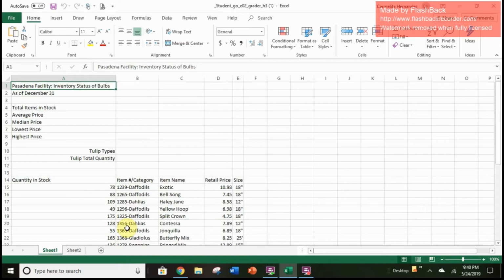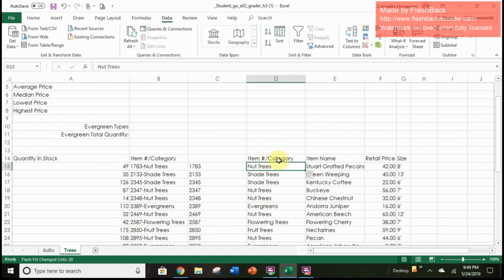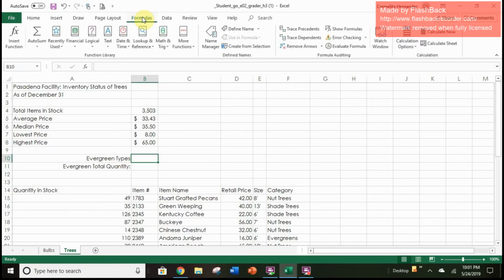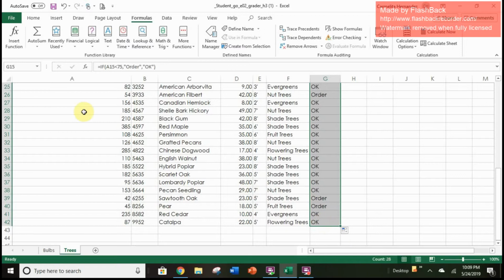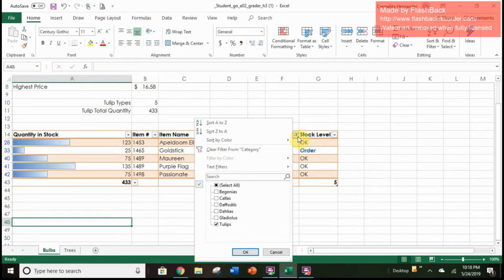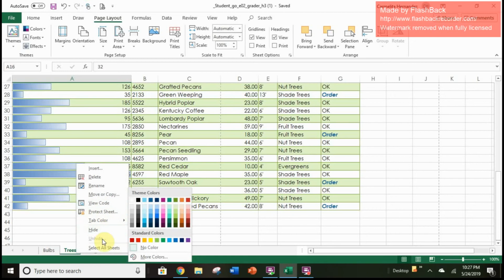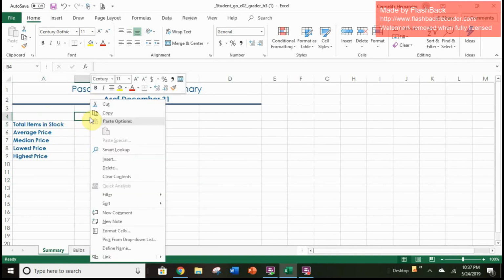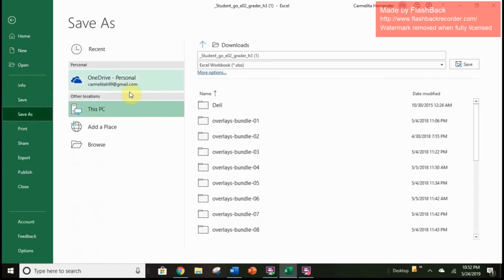Exel Chapter 2